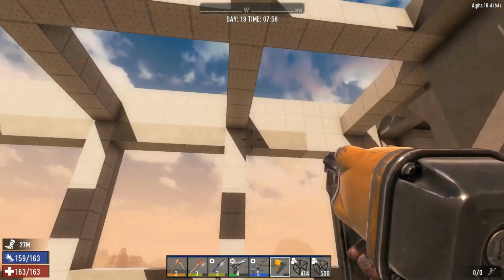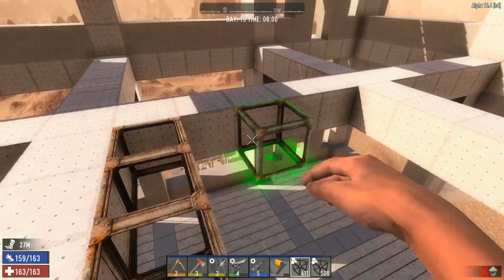Lets Play - 7 Days to Die - Alpha 18 - Ep 23 - Filling In The Holes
In todays episode I fill in (and fall through) some holes while working on my base.